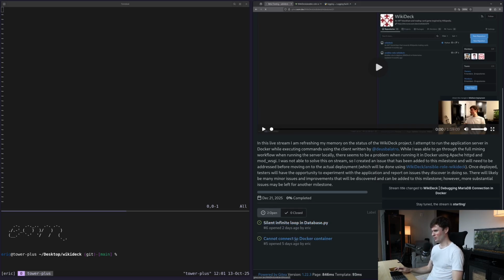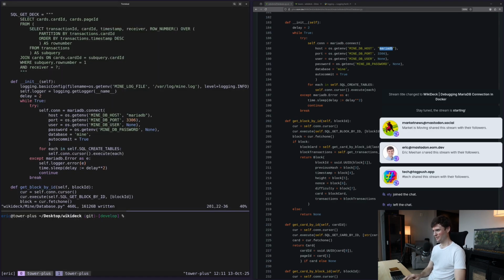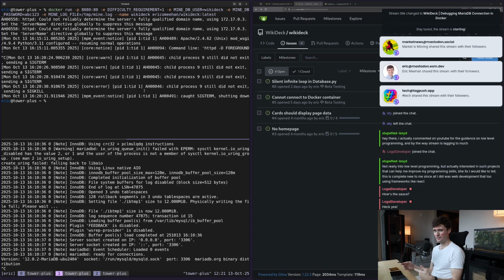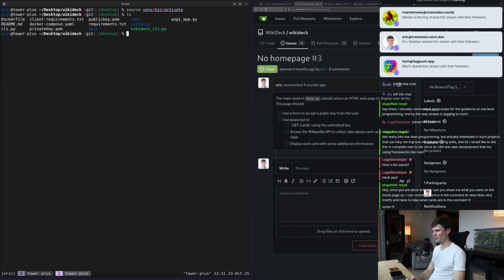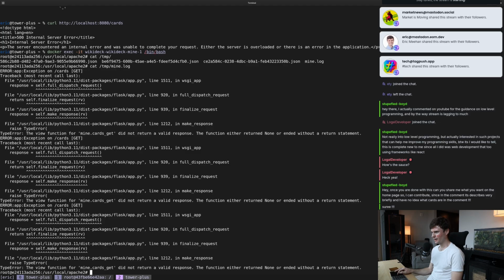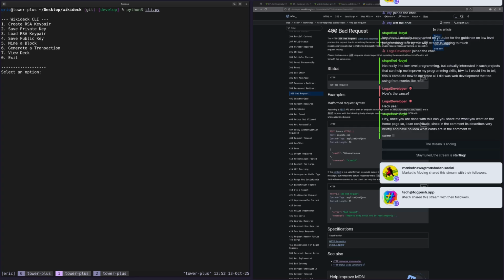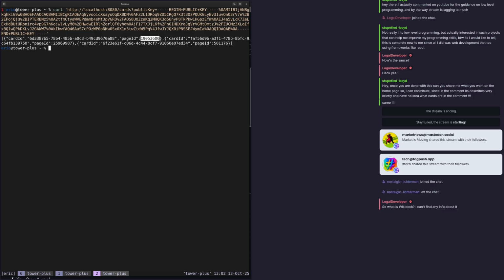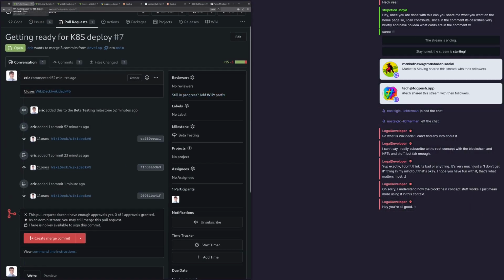WikiDeck | Beta Testing | Getting ready for K8s deploy | Debugging MariaDB Connection in Docker